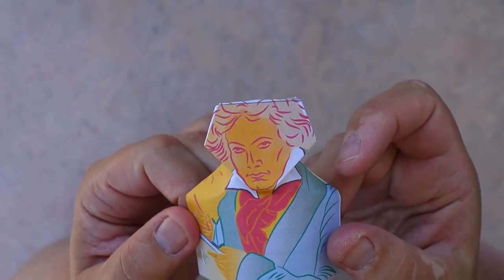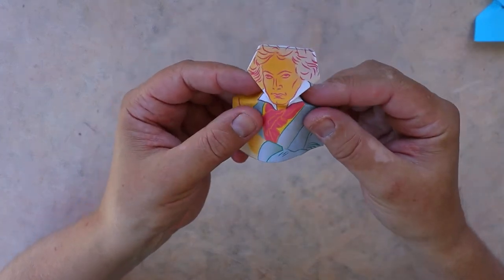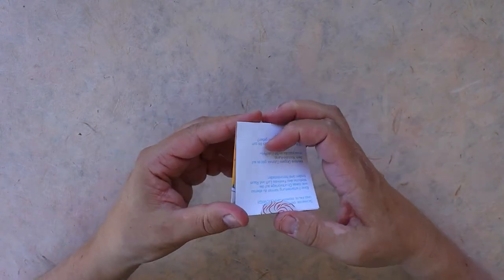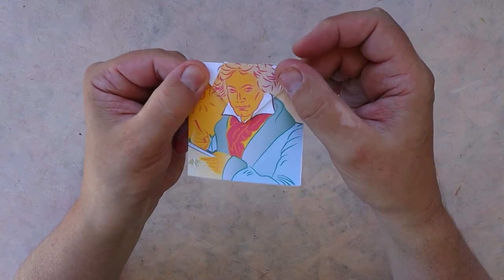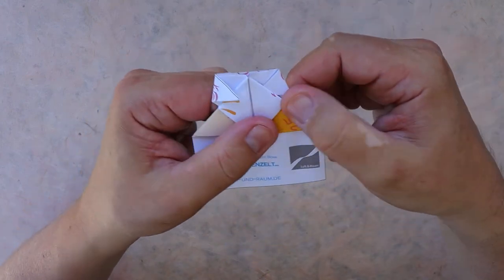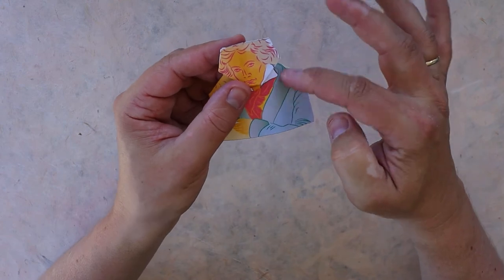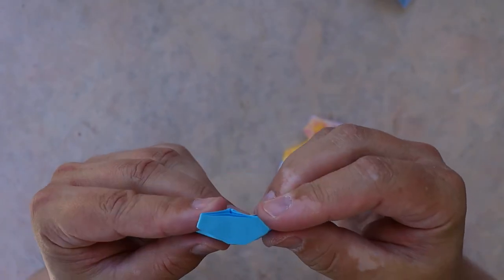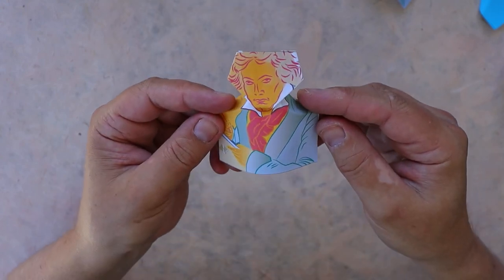Origami-Beethoven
Bust of Ludwig van Beethoven (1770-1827) to celebrate his 251st birthday.
Fold the model and send me a photo. There will be a world-record-attempt on the website of
„Luft und Raum“ - a festival for music and culture in Bonn, Germany.
Your photo will be published on the web-gallery on this page.

On this page you will find all the information and also a link to the template that you can print and cut out.
There is also a diagram to follow this video-tutorial.

Join the world-record-attempt and fold your Origami-Ludwig!

All photos that use basically this model will be counted. In the next videos I will show you some variations that you can also use.

Happy folding!

Music used in the video: Beethoven, sonata #10 op.96, piano and violin, Tobias Krampen and Peter Stein, opening concert 2021, Luft-und-Raum.